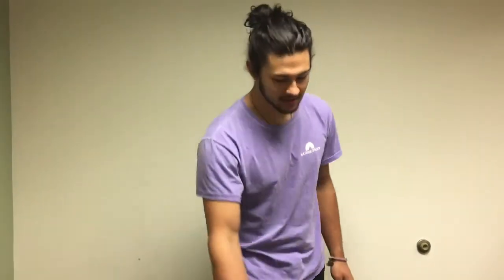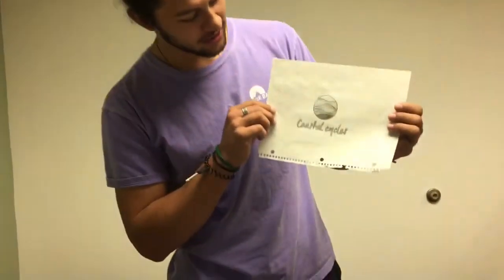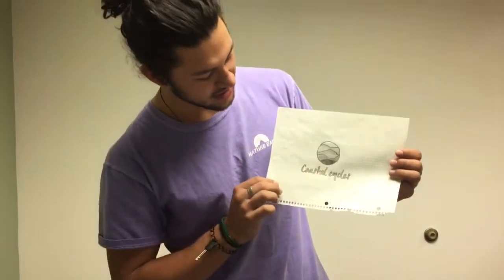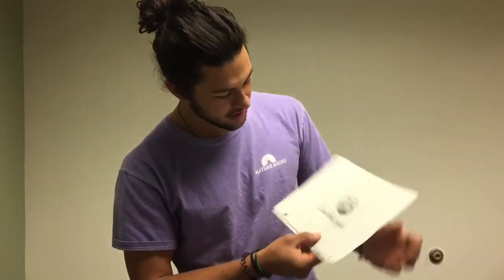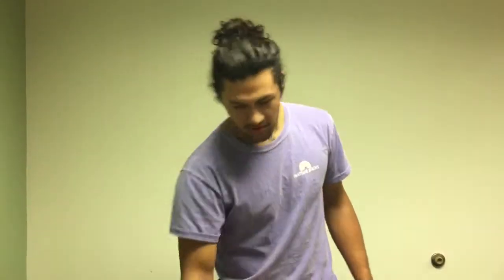ENGR 248 Final Project